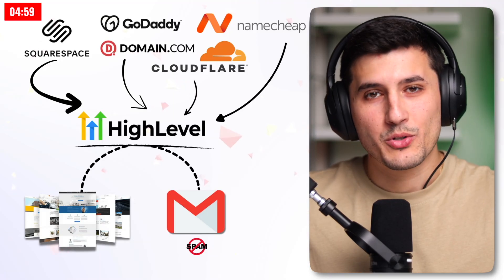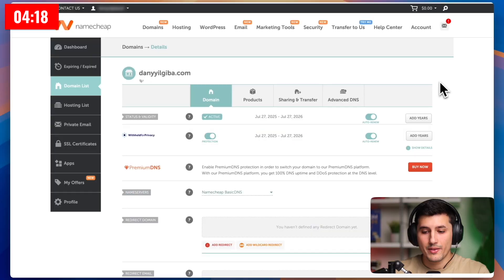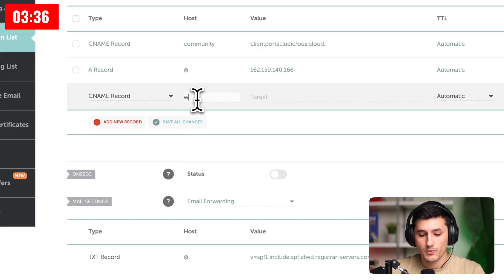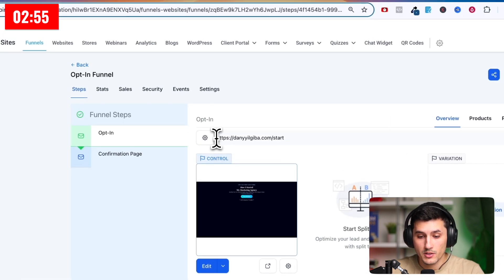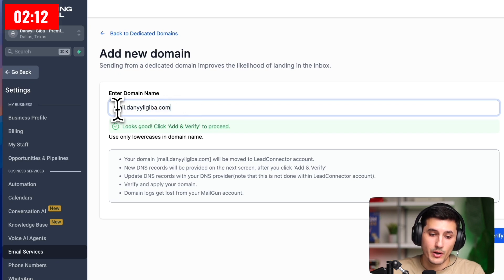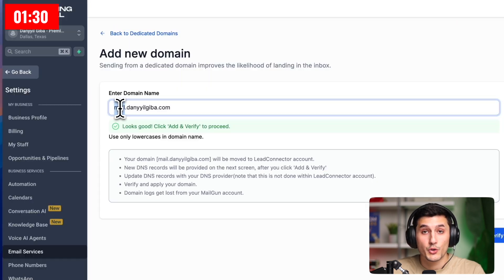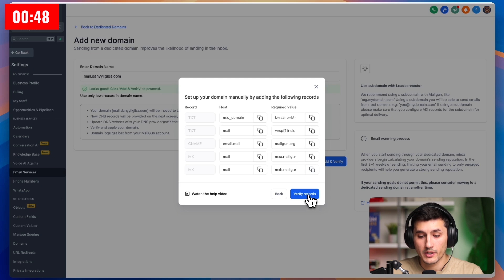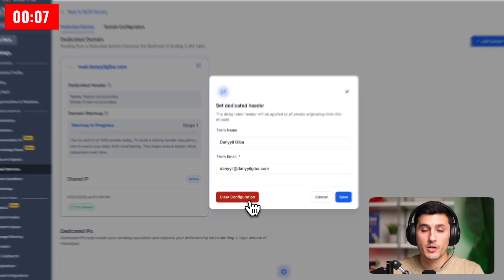How to Connect Your Domain to GoHighLevel for Websites & Emails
In this step-by-step tutorial, I’ll show you exactly how to set up your domain and email DNS records properly to avoid common issues like failed verification and emails going to spam. Whether you're using Namecheap, GoDaddy, Cloudflare, or Squarespace, I walk you through the entire domain setup process for GoHighLevel.
🔎 What You’ll Learn in This Video:
✔️ How to connect your domain to a GoHighLevel funnel;
✔️ Why you should use a subdomain for marketing emails;
✔️ How to improve email deliverability by avoiding shared domains;
✔️ What DNS records are needed for GoHighLevel email setup;
✔️ Extra tips to keep your domain reputation high.

Who This Video Is For:
🔹 GoHighLevel users who want to improve deliverability and professionalism;
🔹 Digital marketers and agency owners setting up domains for clients;
🔹 Beginners confused about DNS records and domain configuration;
🔹 Anyone struggling with email spam issues.

Chapters:
0:00 - Intro
0:11 - Connect Domain for Websites & Funnels
2:10 - Connect Domain for Emails